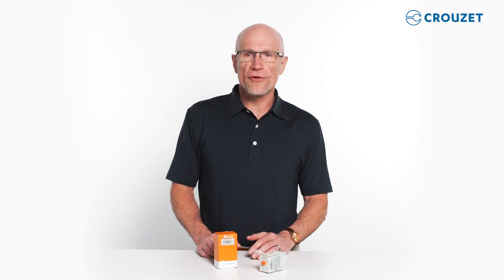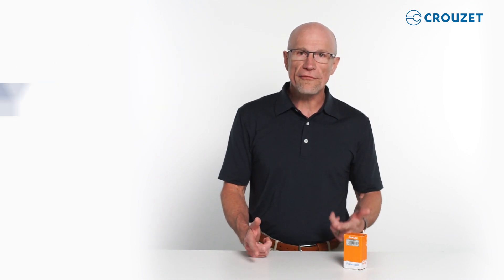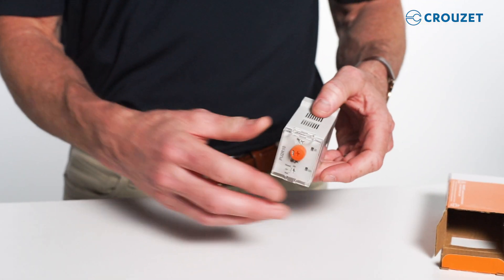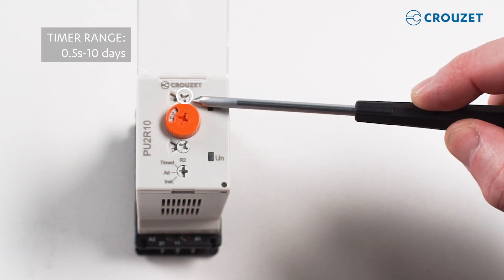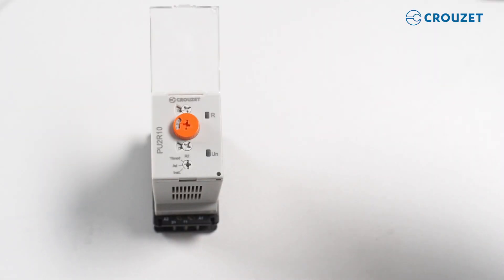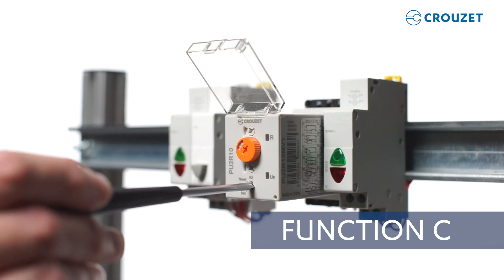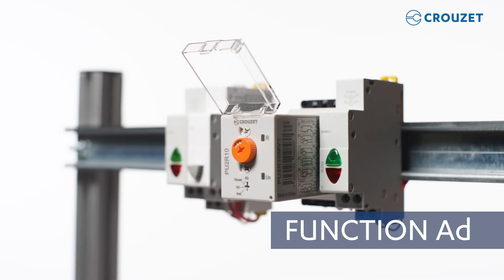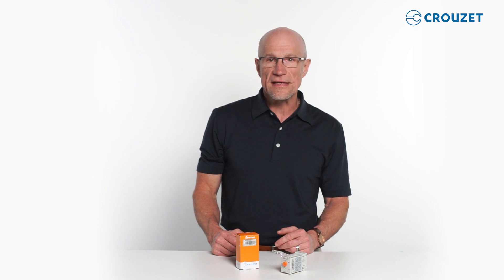How to use a plug-in timer?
With their compact size, the new Syr-line plug-in timers are designed to be used quickly and easily.
Do not worry about selecting a  specific voltage or a specific time delay saving, the plug-in  timers help you save time and space.  They are super easy to configure.

Since 1921, Crouzet has been committed to designing, manufacturing and supplying efficient components for automated systems to serve a wide range of application in the Aerospace & Defense market and in many industrial equipment markets with a specific focus on applications such as Access control, Railway, Nuclear and Industrial valves markets.
Crouzet’s product lines include Automation and Control devices, Motion products, Switches and Position Sensors, Cockpit Controls and Electrical Protection solutions.
Crouzet has a heritage of close collaboration with customers in the development of adapted products to fully customized solutions.
Driven by innovation and customer satisfaction, our teams are focused on delivering the right products and services for the right application, always meeting, often exceeding customers’ expectations.
Crouzet is your trusted partner of choice to face industrial challenges of  today and tomorrow.
Crouzet is a company of InnoVista SensorsTM.